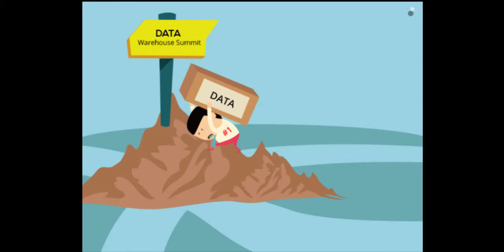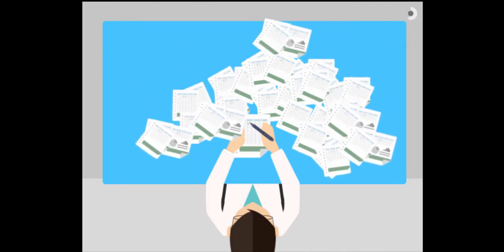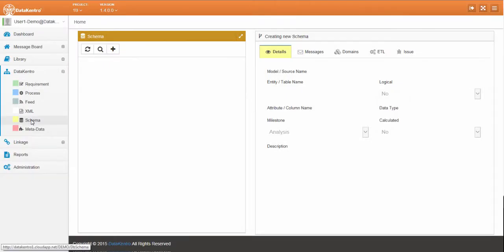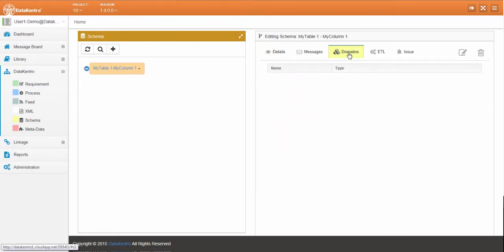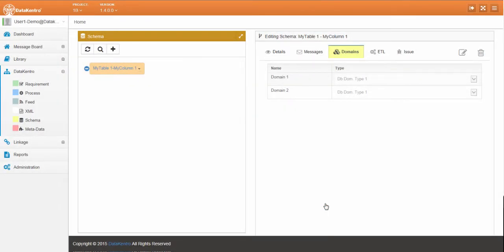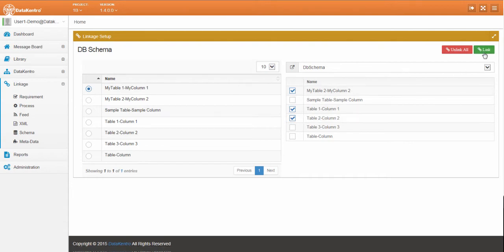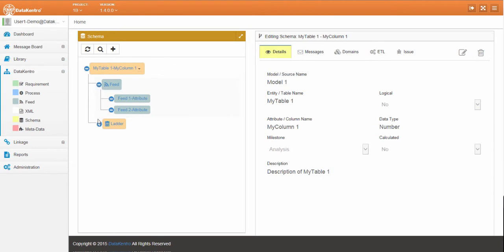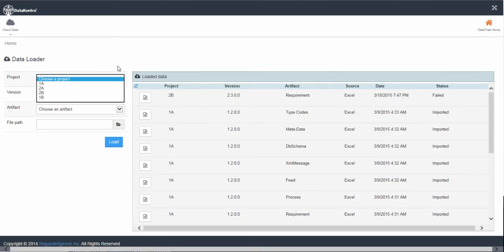DataKentro Data Lineage Overview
Welcome to DataKentro, a collaboration tool to manage business requirements and data lineage. User documentation must be written so that the system can be given to new users. Technical documentation must be produced so that support staff can maintain it. This video provides a brief tour of DataKentro and demonstrates how to create mapping between different artifacts.